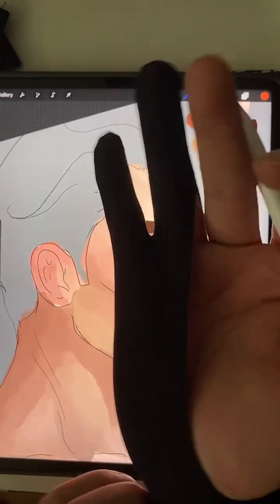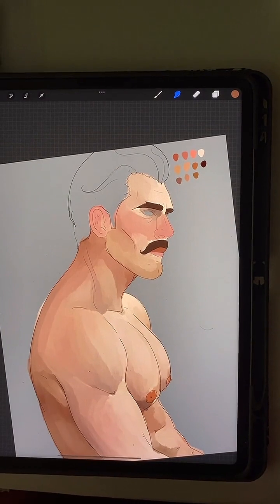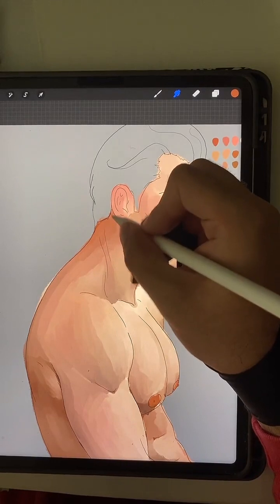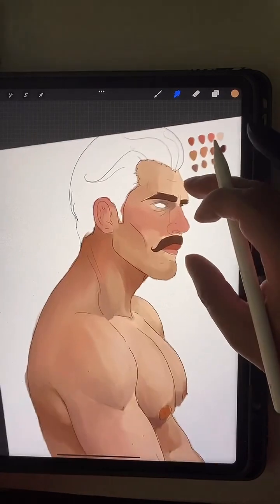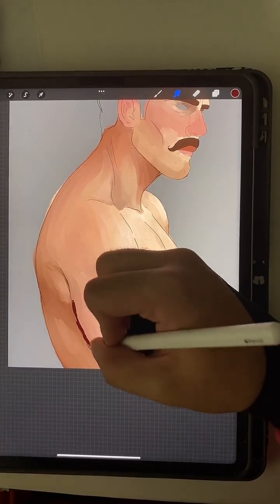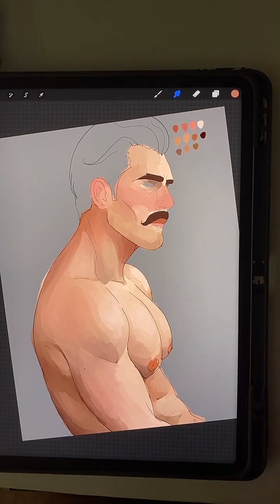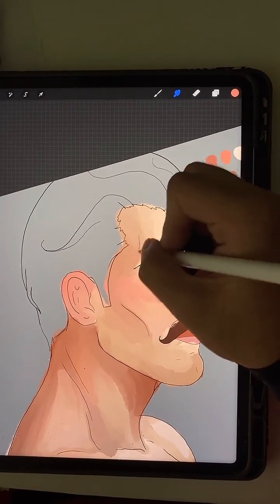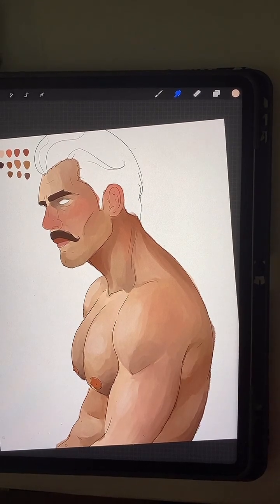GAY LIVE ART | working on his body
Hey imma gay artist, mainly digital art. I like posting my art lives on here. They can be wild or chill. But they are fun to look back on.